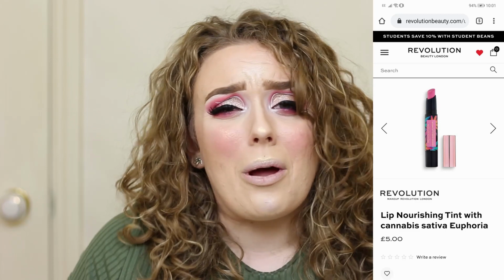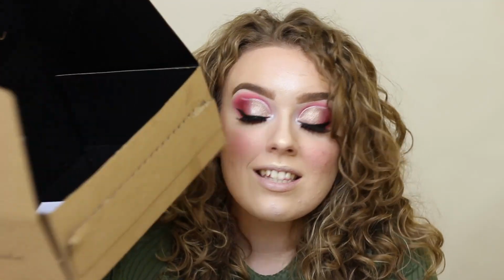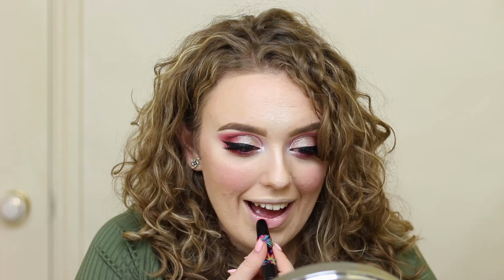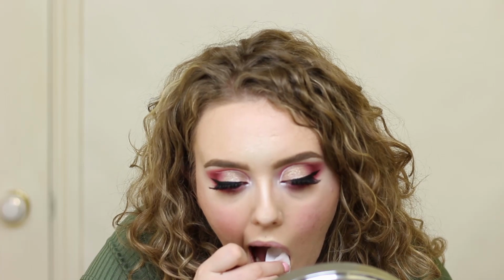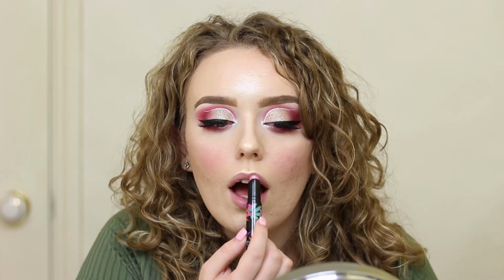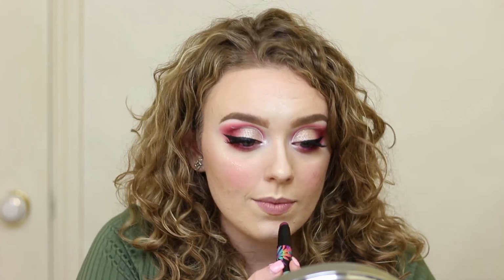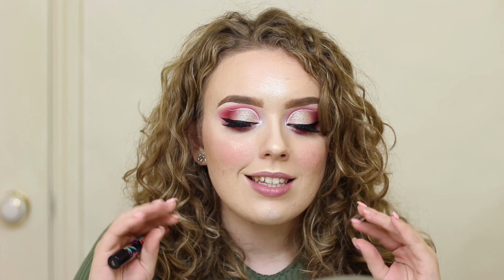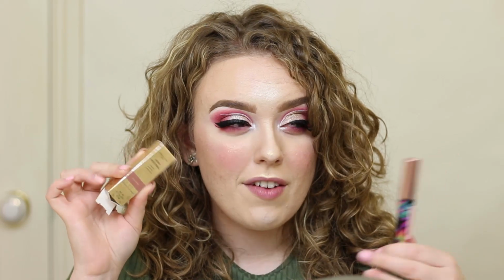NEW Revolution Good Vibes Only Lip Balms Swatches & First Impressions | Auroreblogs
What are the new Revolution Good Vibes Lip Balms and do you need all three?

Get the product:

Revolution Beauty

Superdrug

Products used:

Face

Clinique Even Better Refresh in C10 Alabaster
Too Faced Born This Way Concealer in Snow & Porcelain
Revolution Conceal & Hydrate Concealer in C0.2
Mac Mineralize Skin Finish in Light Plus
L'Oréal Shake & Glow
Makeup Obsession Pinky Promise Blush Palette - Whisper & Cerise
Revolution Baked Highlighter in Golden Lights

Eyes

Clinique Smart Custom Eye Serum
PLouise Base in 0.5
I Heart Revolution Cinnamon Palette - Chilli Pepper, Pink Pepper, Harissa
Peaches Pigment in Gatsby
Revolution Renaissance Flick Eyeliner
Inglot AMC Gel Eyeliner in Black
Revolution Pro Mixing Liquid Suva Beauty Hydra Liner in Space Panda
Nyx Off Tropic Pro Liner in Crushin' It
ABH Dipbrow in Blonde
Max Factor Natural Brow Styler

Equpment

Music